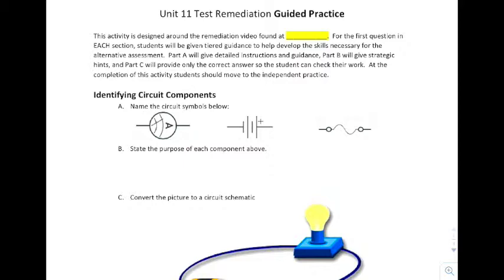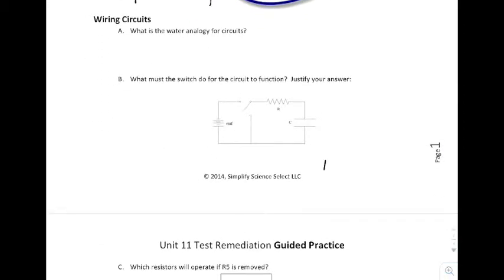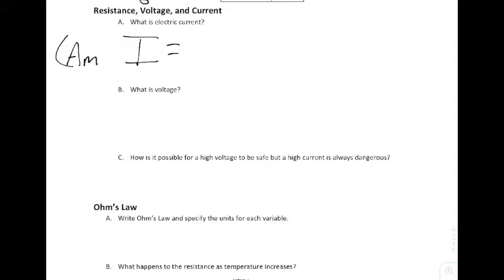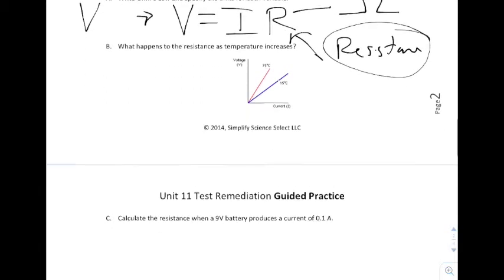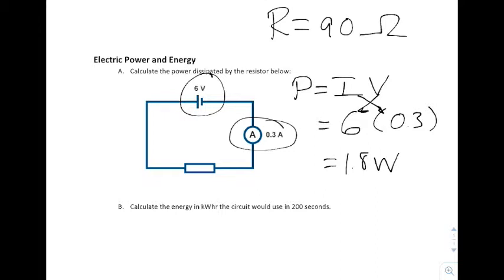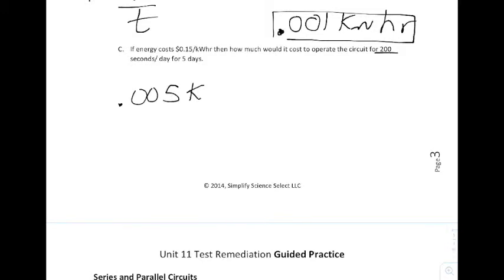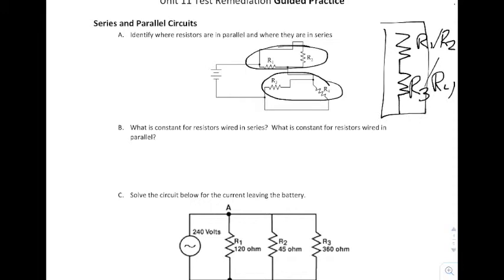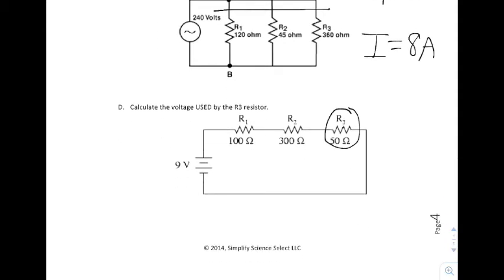P: Unit 11 - Gudied Practice